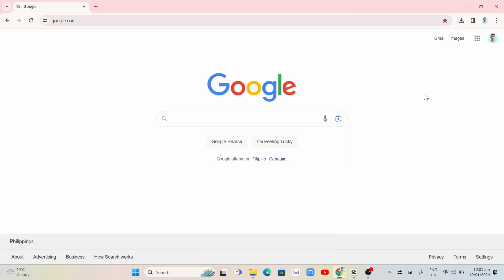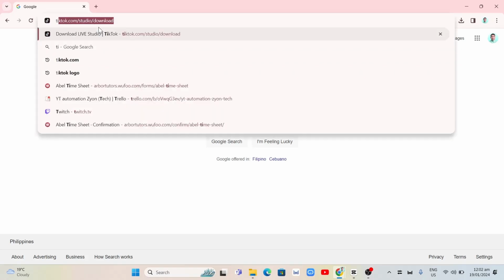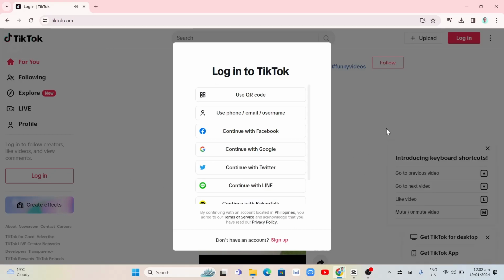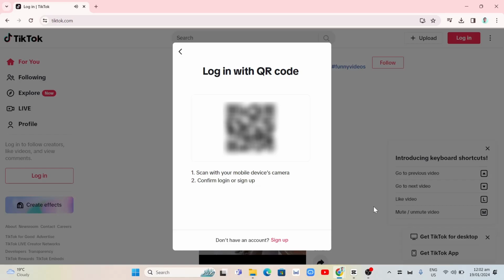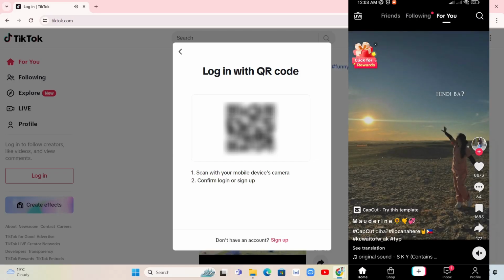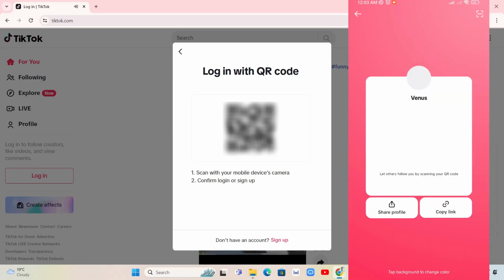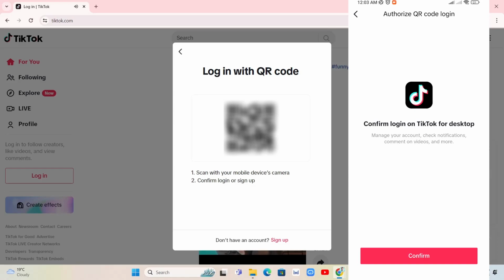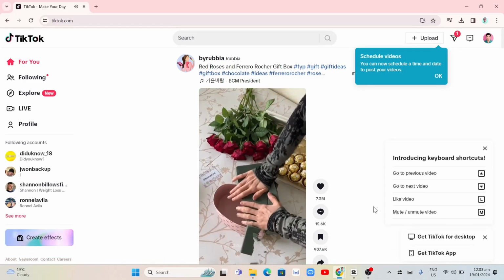How to Login to TIKTOK Website Using QR CODE in 2024 (Do This!)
How to Login to TIKTOK Website Using QR CODE in 2024 (Do This!) In this Tiktok Tutorial video I'll show you how to login to Tiktok website using qr code from the Tiktok app. The method is very simple and clearly described in the video and will let you see the steps on how to login Tiktok using qr code. Follow all of the steps & you will know how to use my Tiktok code and also how to find Tiktok qr code.